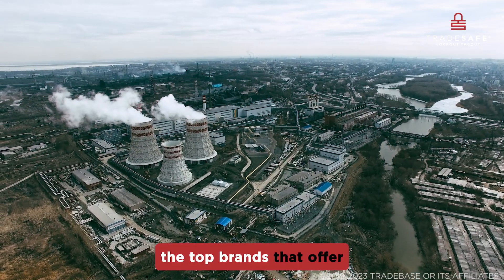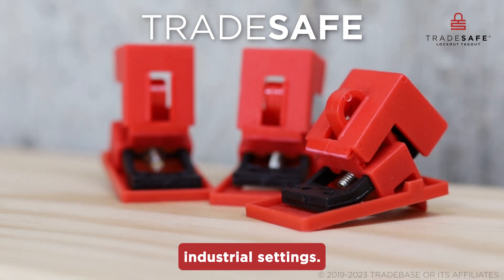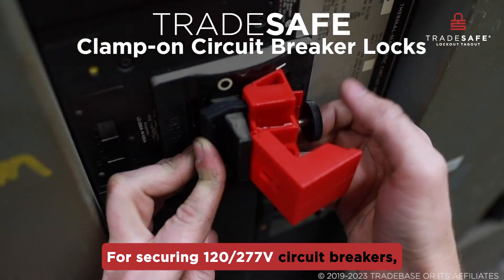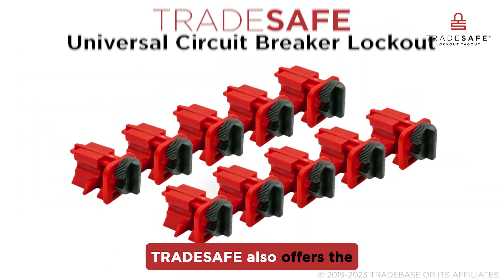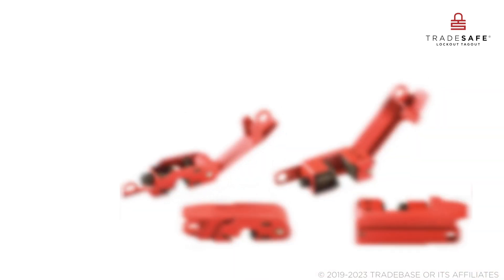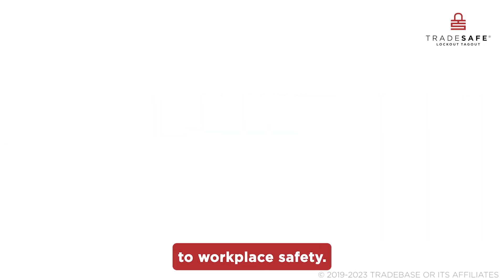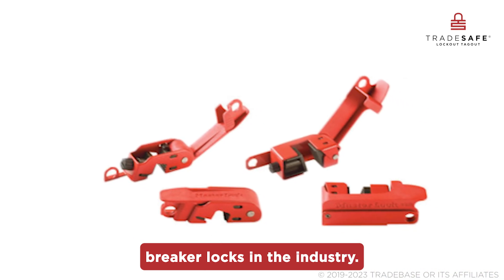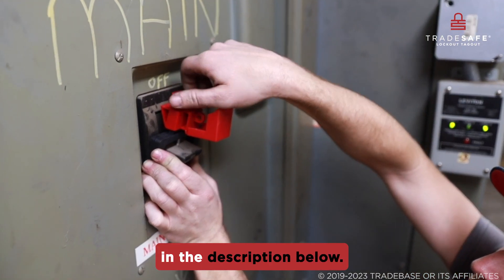Best Circuit Breaker Lockout for Secure Power Maintenance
In high-risk industrial environments, where electricity poses a significant hazard, breaker locks are not just tools – they are essential to maintaining a safe workplace.

In this video, we uncover the critical role these lockout tagout devices play in mitigating electrical risks. Learn about the features and dependable quality that set these brands apart in terms of LOTO  safety. We guide you through the intricacies of selecting the best circuit breaker lockout that ensures compliance, safety, and efficiency in managing electrical hazards.

00:10 TRADESAFE
1:07 Master Lock
1:23 BRADY

Dive deep into the world of breaker locks with us and discover how these devices provide a critical layer of protection in any industry where electrical safety cannot be compromised. This video is your one-stop guide to understanding the key players in the breaker lock market and how their products can bolster your safety measures. ⚡

This is an essential watch for anyone responsible for electrical safety in industrial settings. Equip yourself with the knowledge to choose the best breaker lock for your needs and take a significant step towards a safer, more secure industrial environment. Don't miss out on this opportunity to enhance your safety protocols - hit play now!